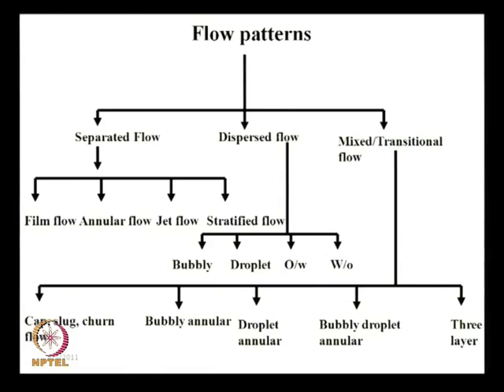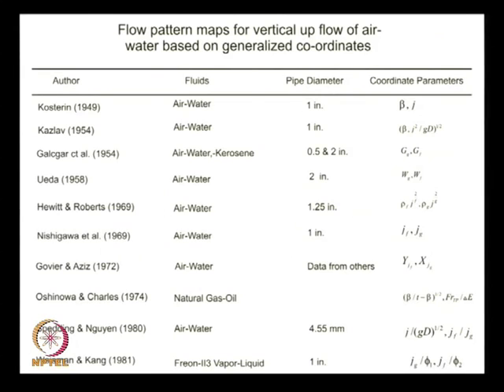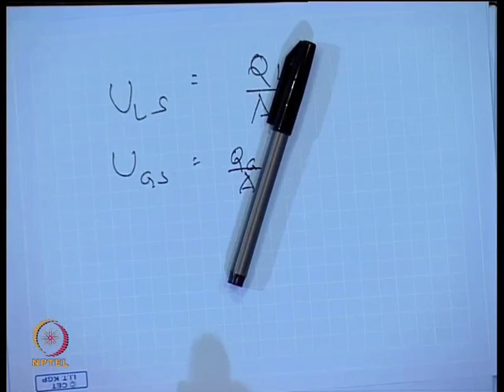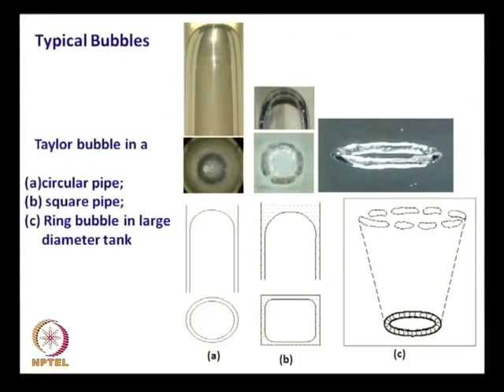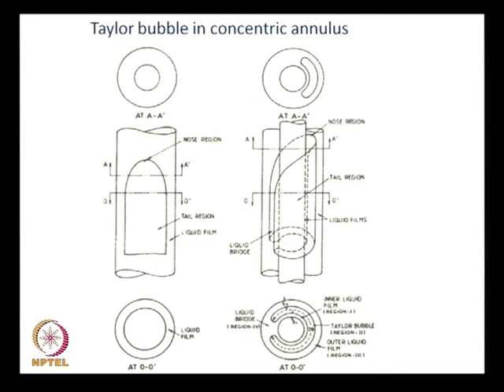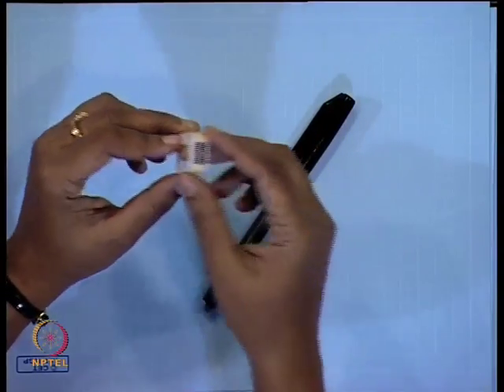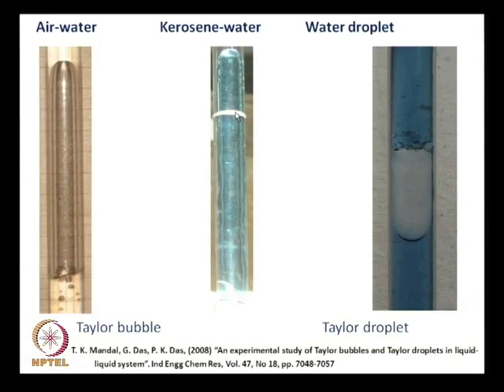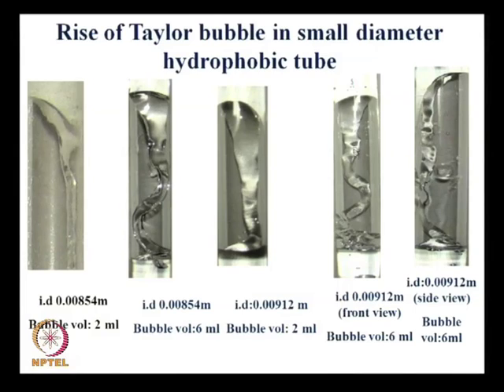Mod-03 Lec-04 Flow Pattern Maps Fascinating Taylor Bubbles